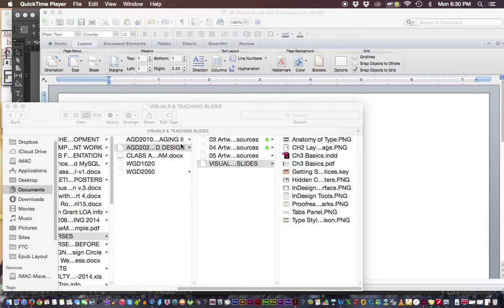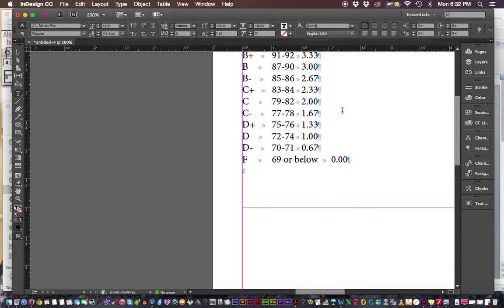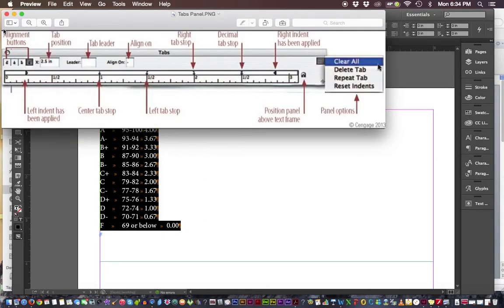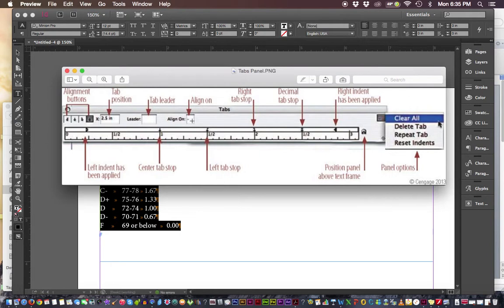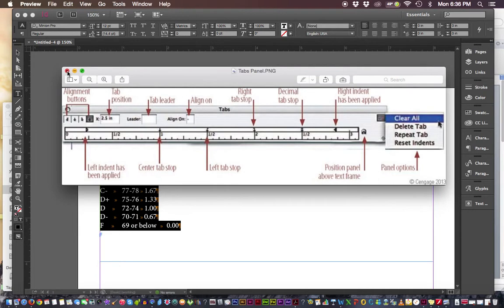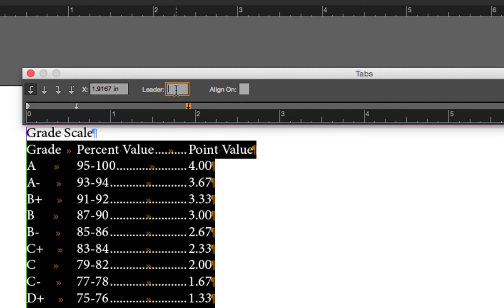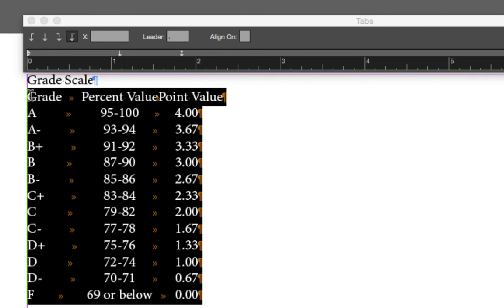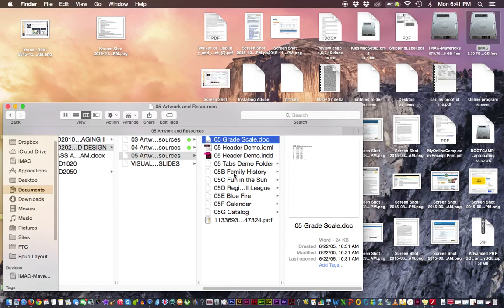CH5 02 Tabs Tutorial—How Use the Tabs Panel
Learn how to use the tabs panel in InDesign and control the alignment and look of your columns